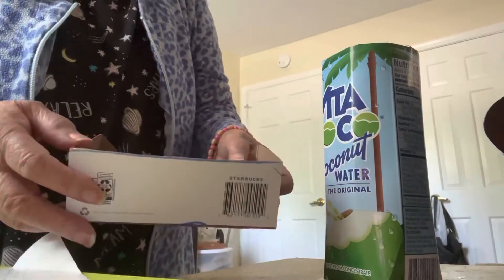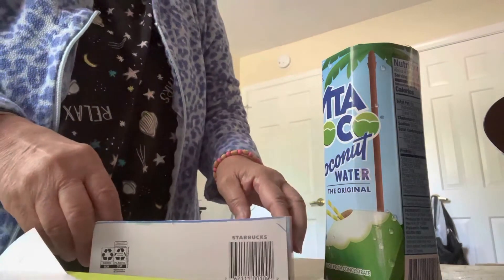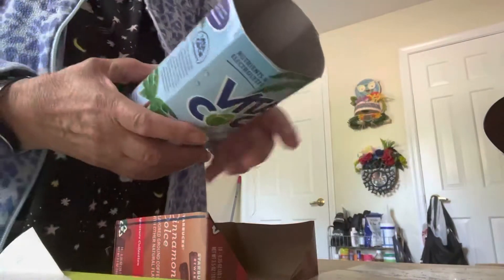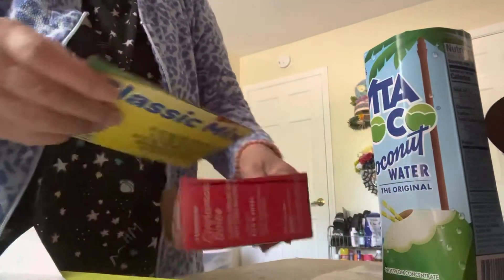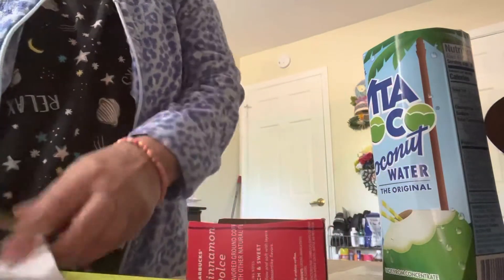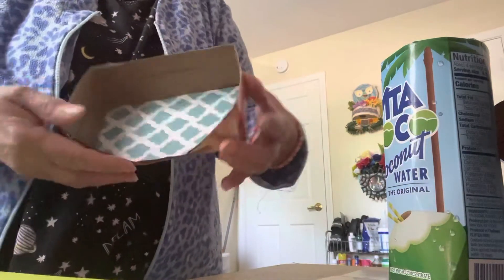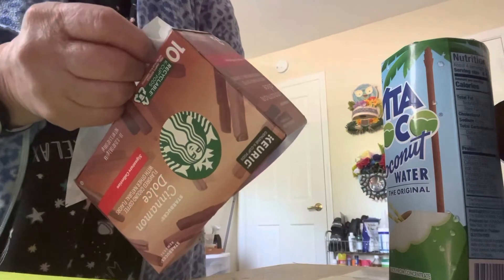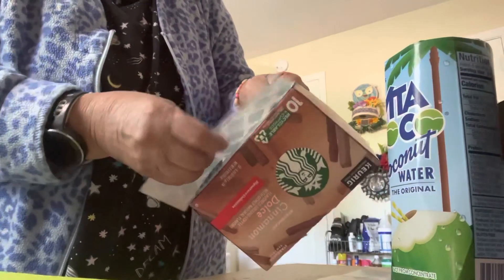FOLLOW N WATCH WHAT I AM CRAFTING